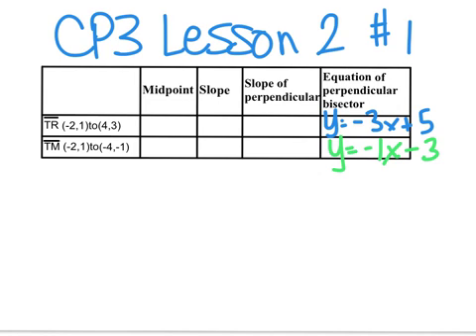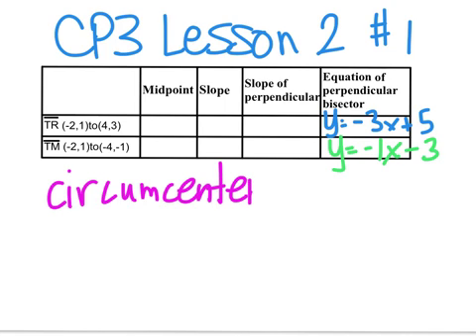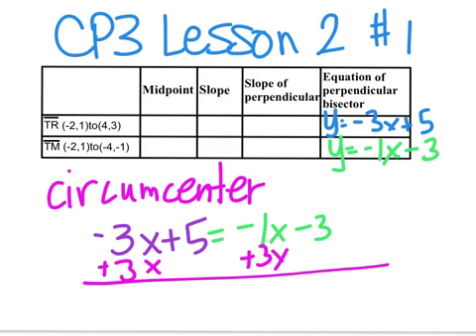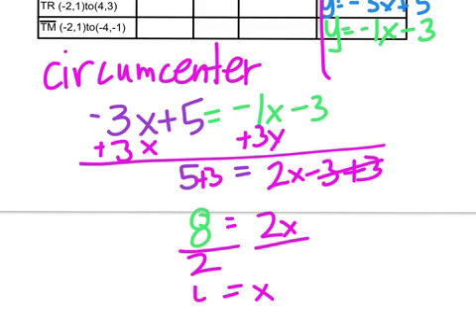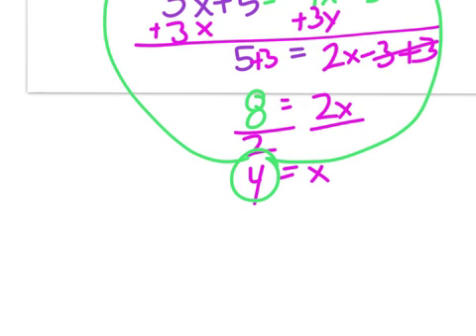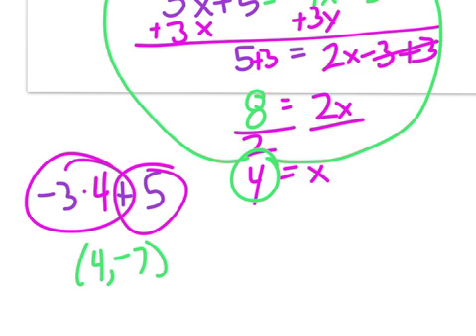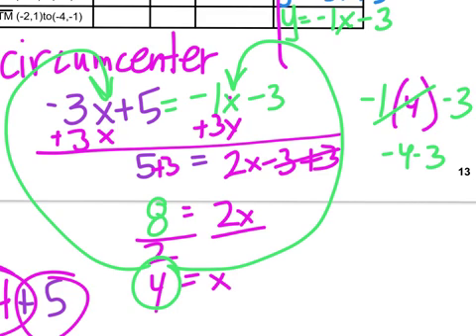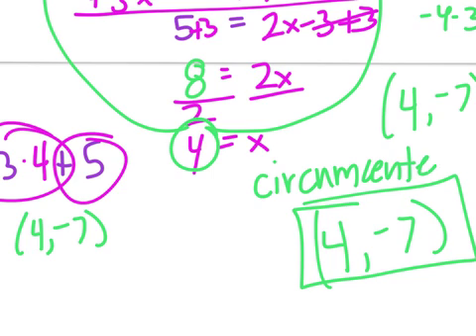CP3 lesson 1 #2 part 3